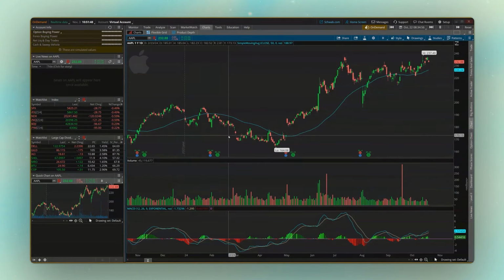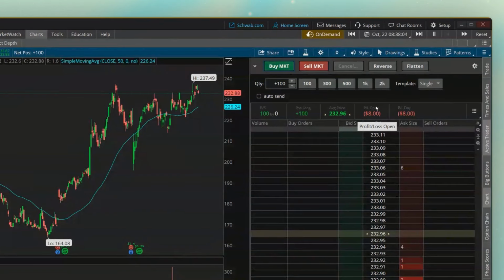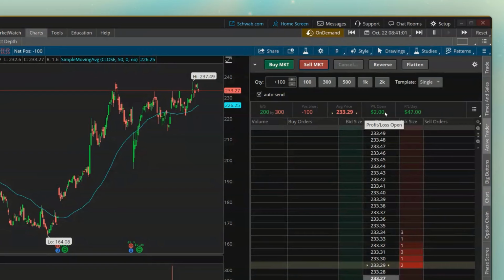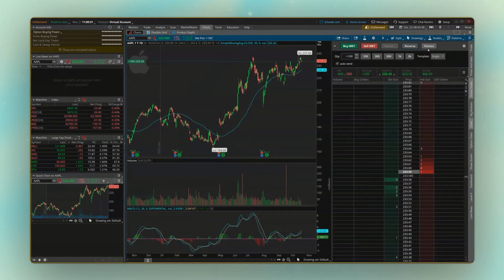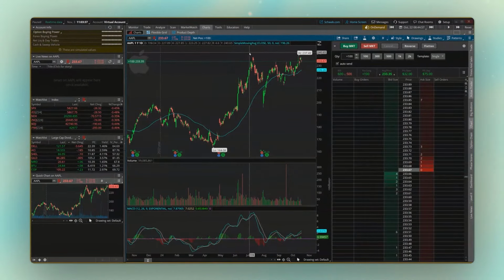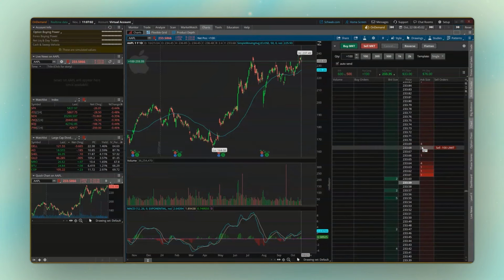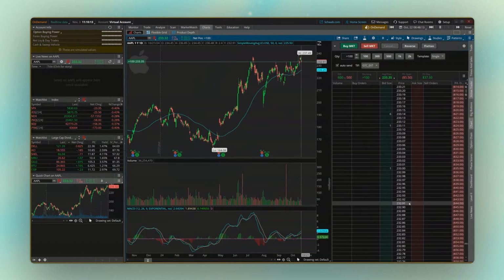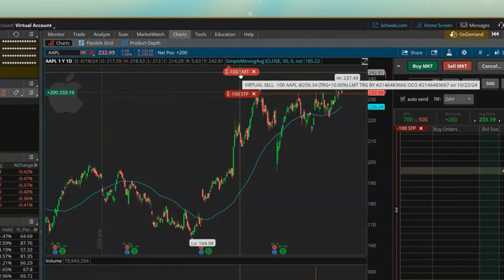Trade Fast With Active Trader - ThinkorSwim Tutorial Series (13/15)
In this video we’ll be learning how to use active trader tool within thinkorswim. The active trader being the fastest way to place trades within tos.